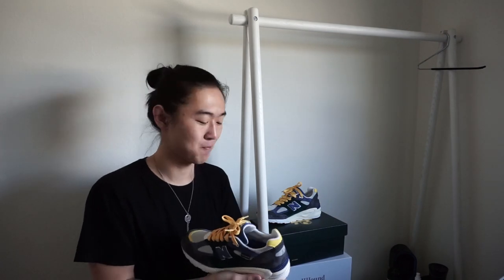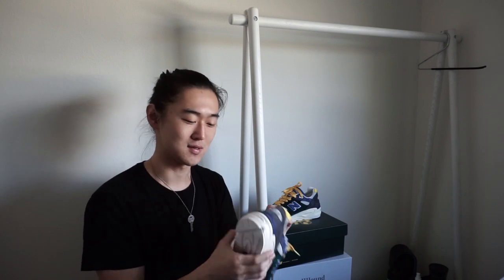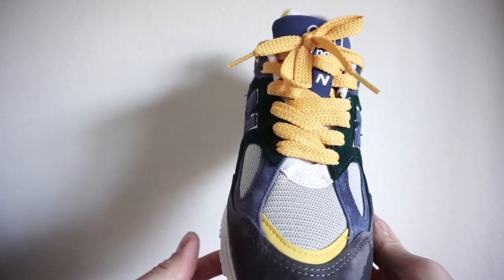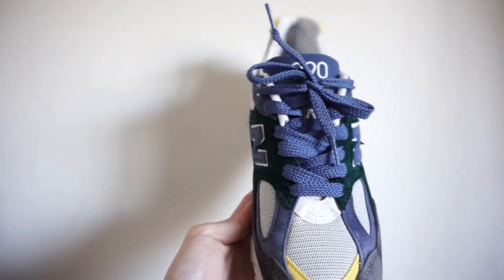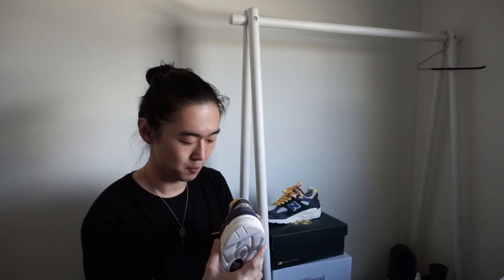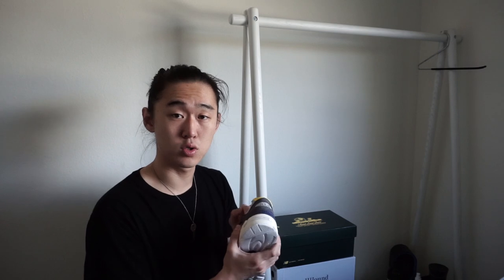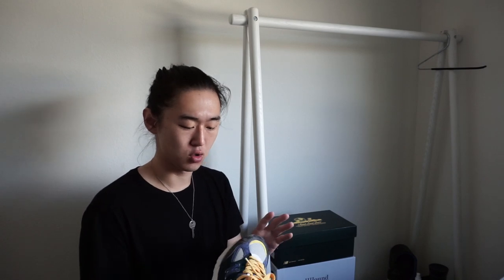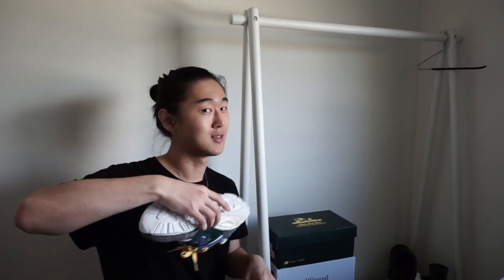Aime Leon Dore New Balance Collaboration | Life in the Balance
SOCIAL MEDIA
MUSIC
EARFQUAKE